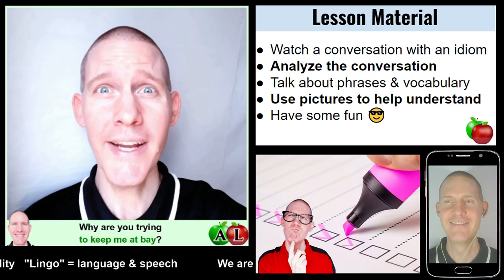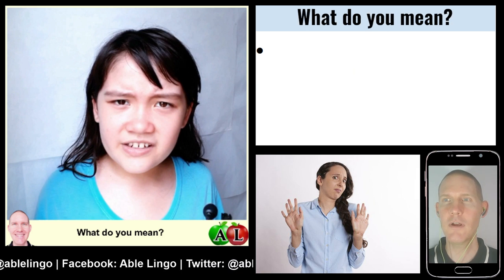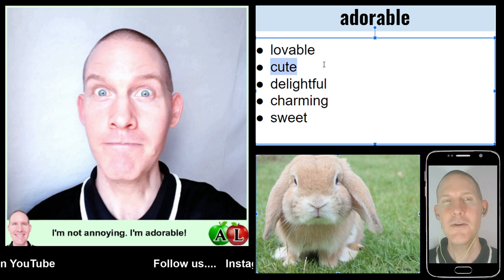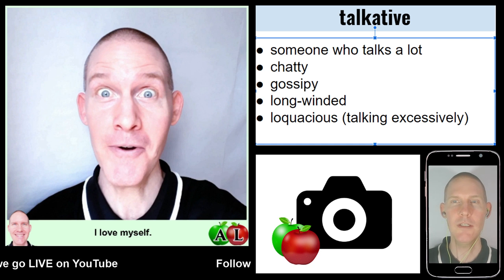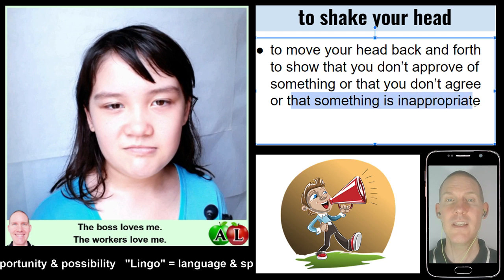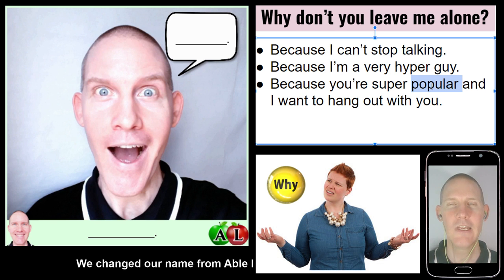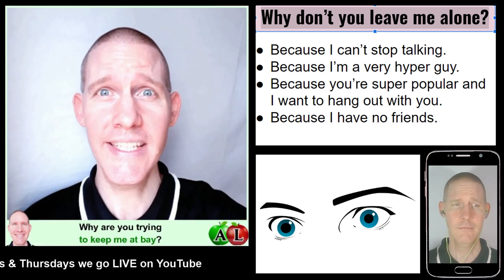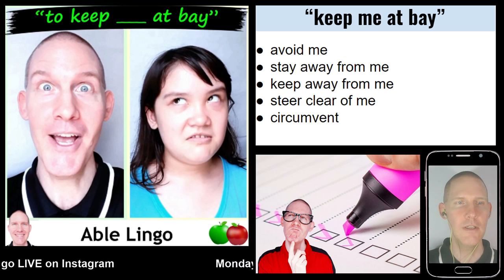🍏 "keep ___ at bay" + Conversation + Quiz | LIVE English Lesson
🍎 In this LIVE English lesson, we analyze a conversation using the idiom “keep ___ at bay”. We:
◾ Watch a conversation with the idiom
◾ Analyze the conversation
◾ Talk about phrases & vocabulary
◾ Use pictures to help understand
◾ Have some fun 😎

🍎 If you’re looking for a musical way to learn English, check out our Lyrics Video XLs We add extra explanations to make sure you understand the words and phrases used in the songs. We also have a blog post for each Lyrics Video XL with even MORE idioms. Wonderful!

Music: Waltz of the Flowers by Tchaikovsky. Per YouTube, no attribution needed.